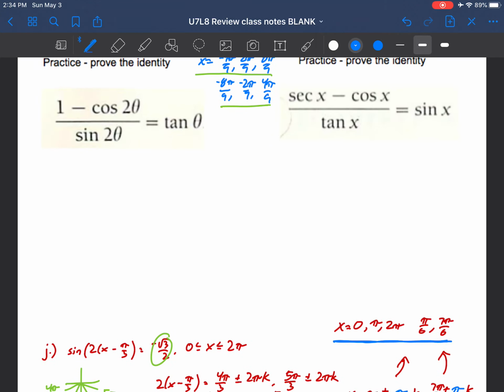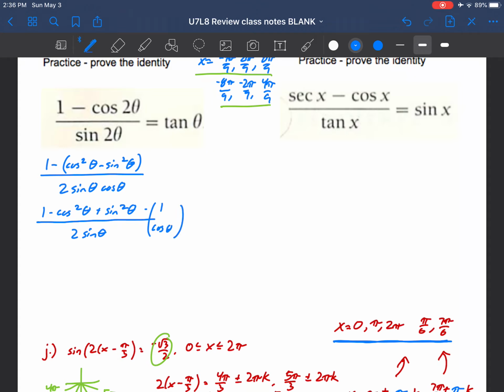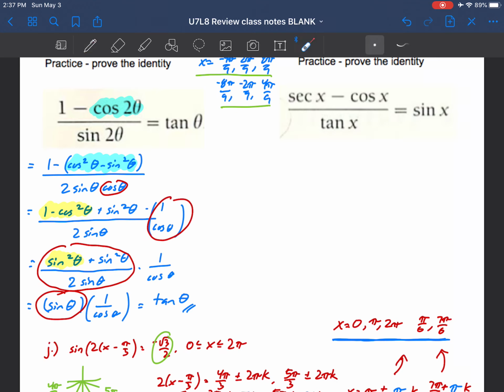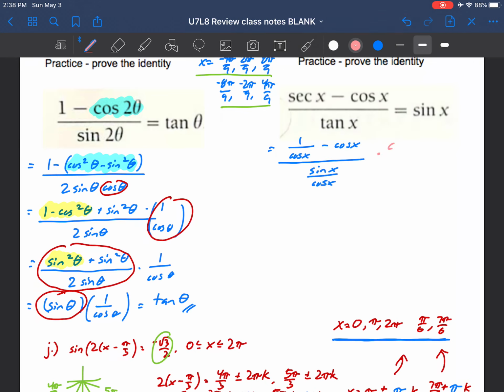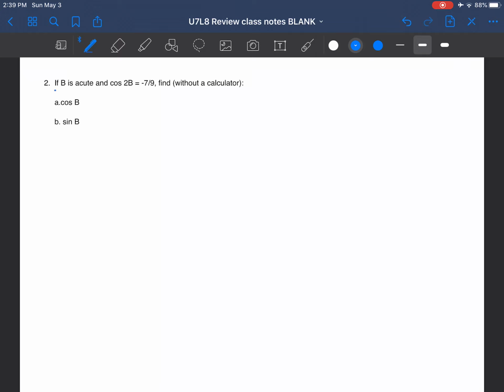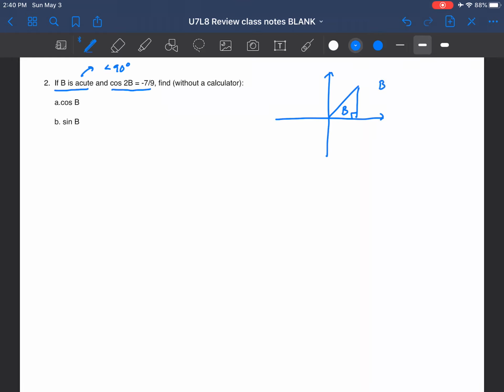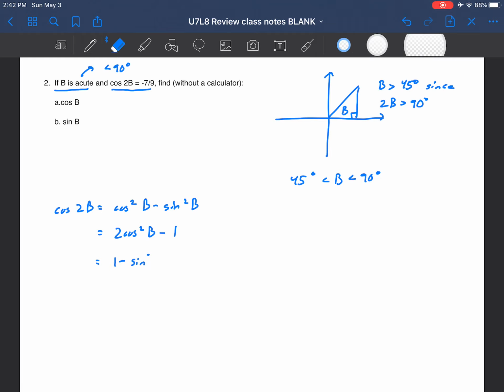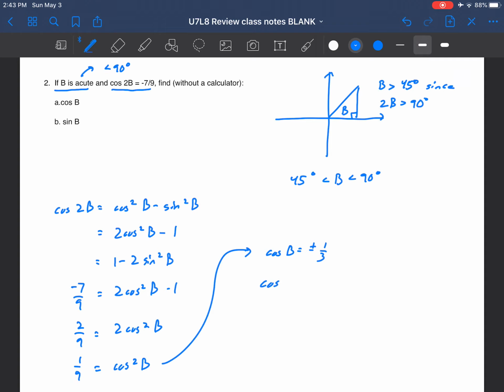Hon 2 U7L8 notes pages 2-4